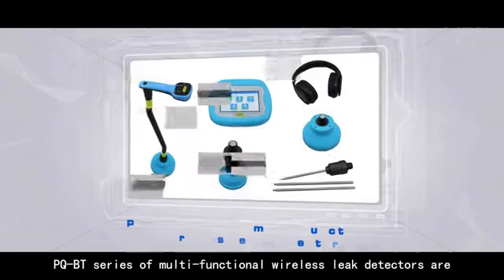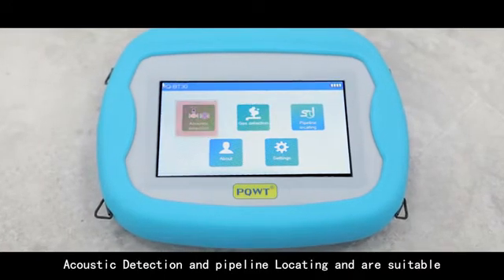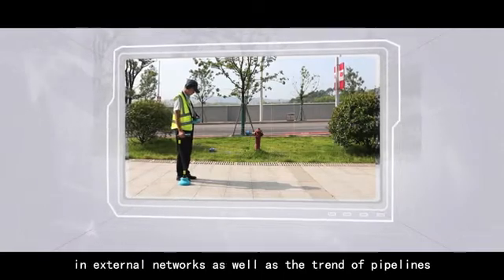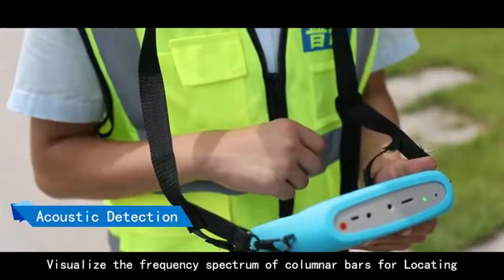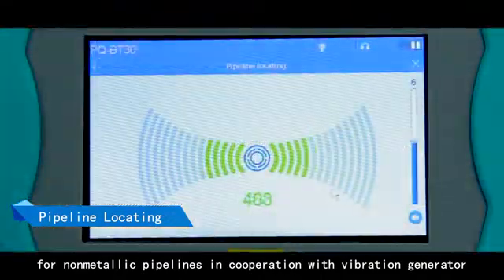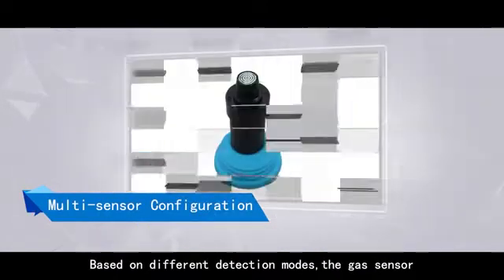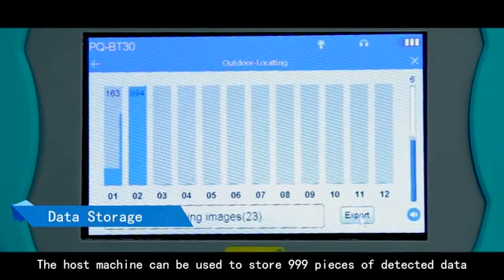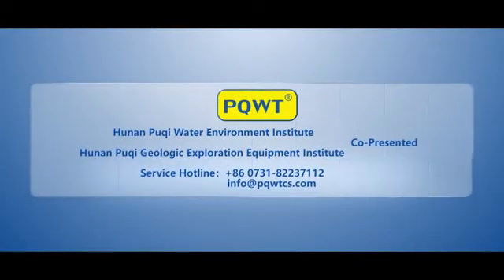PQWT BT Series Underground Pipeline Water Leak Detection Equipment - New Thing for New Change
PQWT-BT series multi-function wireless leak detector is the new generation of multi-function wireless leak detector independently developed by our institute, which integrates three functions of gas detection, sound wave detection, and pipe-finding and positioning.
BT series leak detector can effectively and conveniently solve the leakage problem of the external network pressure pipeline by collecting and analyzing the sound signal at the leakage point or the gas at the leakage point of the pipeline. On the other hand, by installing a sounding device at the pipe interface, the position and direction of the underground metal and non-metal pipes can also be accurately located.
PQWT-BT series are suitable for the detection and inspection of the leakage of the tap water, fire protection and heating pipes of the external network and the direction of the pipes.

Wireless audio transmission, compatible with wired;
Adjustable filter for different quiet or noisy environments;
Configure different probe bases for rough and flat ground;
Equipped with night lights, night detection is more convenient;
The mute switch can protect the ears and hearing;
The gain is adjustable in 10 steps, and the headphone volume is adjustable in 10 steps;
Visually analyze the test results, listen and see double-check leak points;
Multi-function operation, can do audio signal collection for pipeline water leakage, can do gas signal collection for pipeline gas leakage, and can also do pipe-seeking detection of pipeline direction.